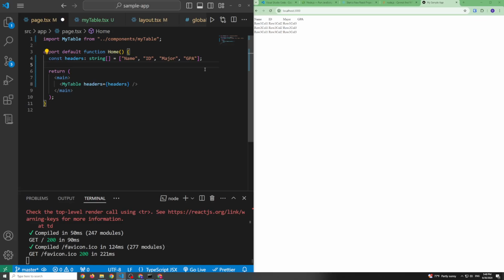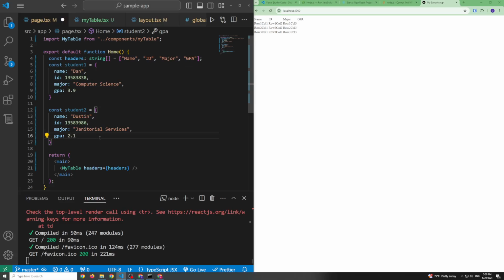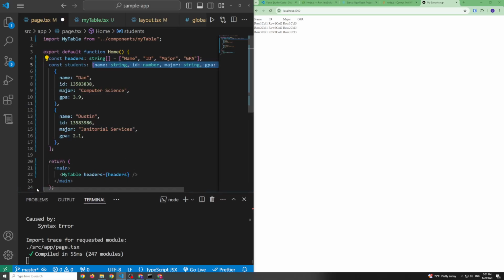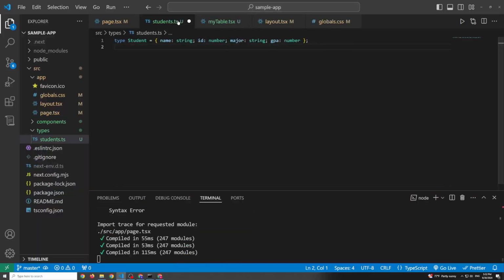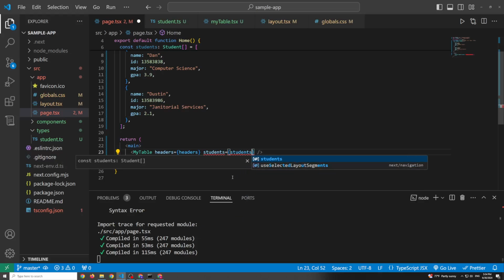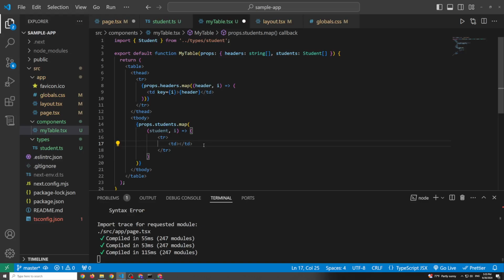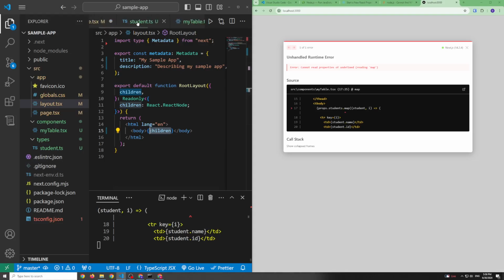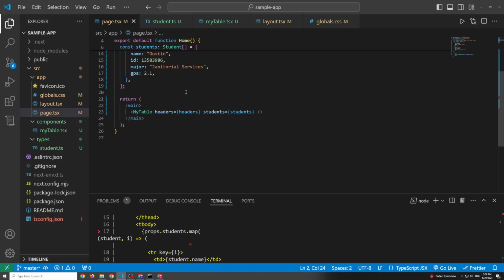Making a website with React.js/Next.js - TypeScript Types (Part 6)